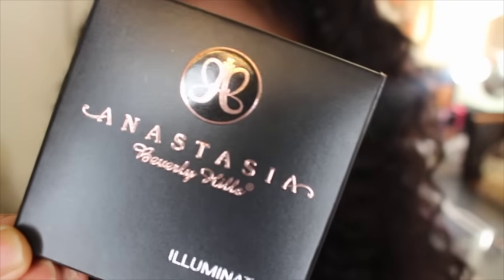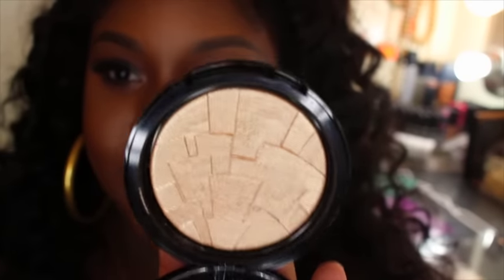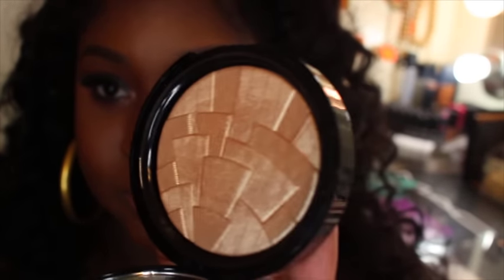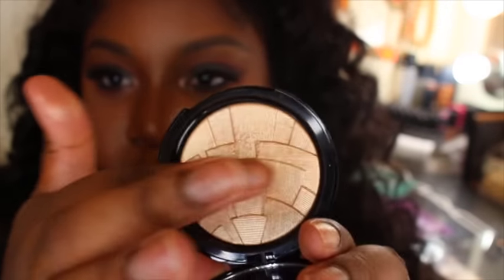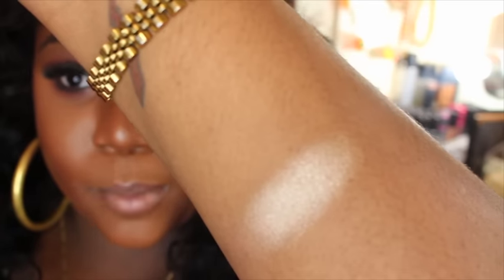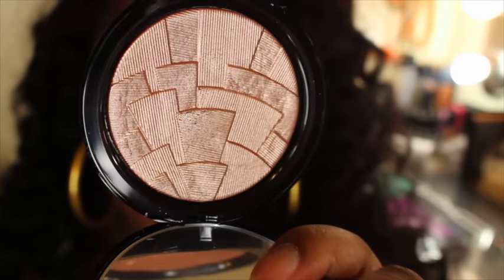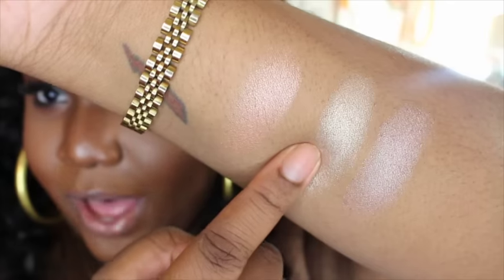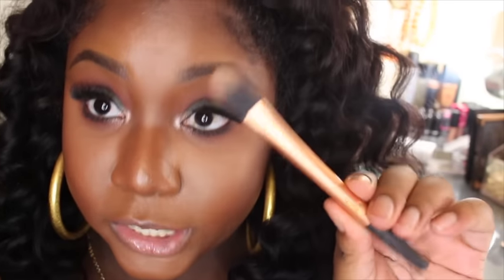Anastasia Beverly Hills Highlighter/Illuminators -Review & Demo -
Anastasia of Beverly Hills Illuminators

I guys just to recap- i purchased Riviera, So Hollywood and Peach Nectar! I LOVE THEM ALL.

All of ABH products can be purchased of their actual website, Macy;s, Sephora and Ulta

||Links||

||Social Media||

Snapchat + Aiyanyi

Guess who has a IG now my Bff Britt + Go follow her

If you have any other questions just leave them in the comment box..